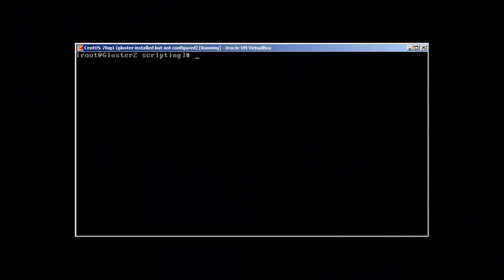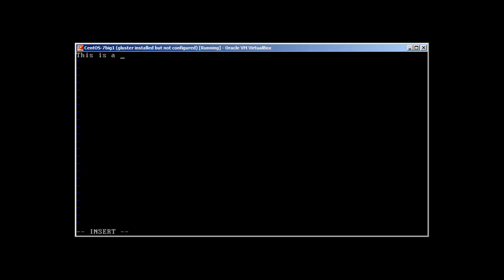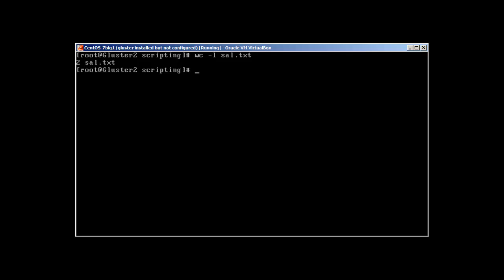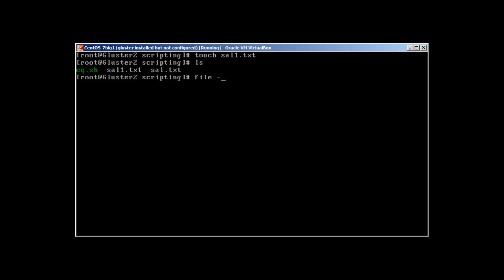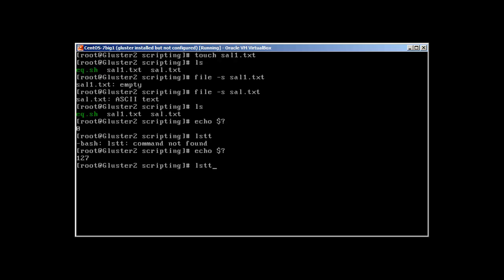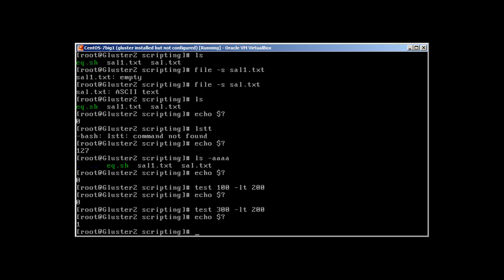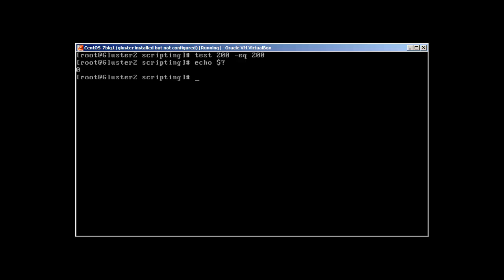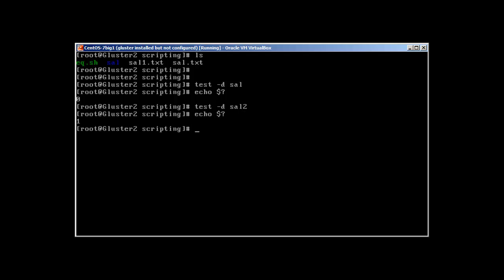Bash Scripting Part -I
Hey Guys this is Scripting Edition of LZH Project and Part -I of our Series. In this Video we will Start with Bash Don't Miss our Next Videos.
Thanks,
Sal